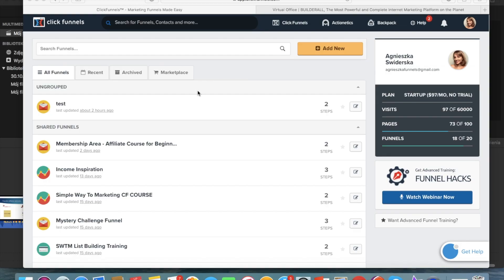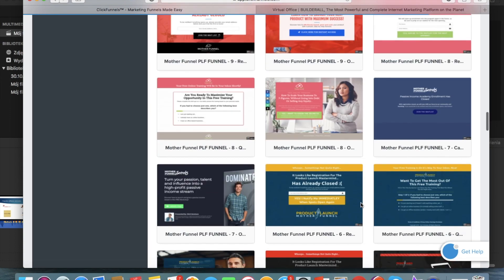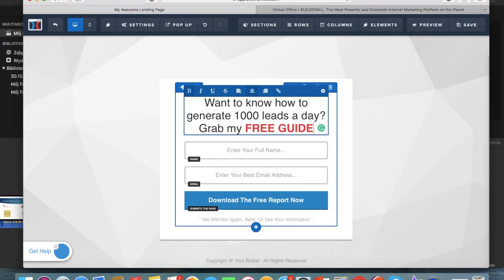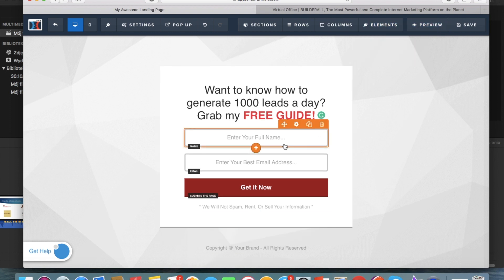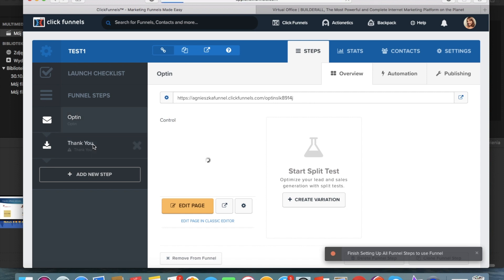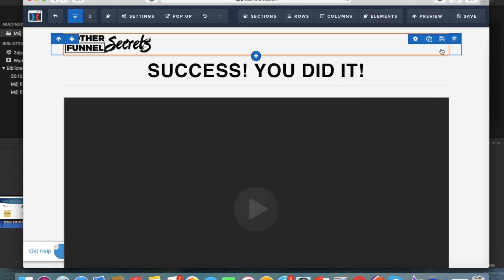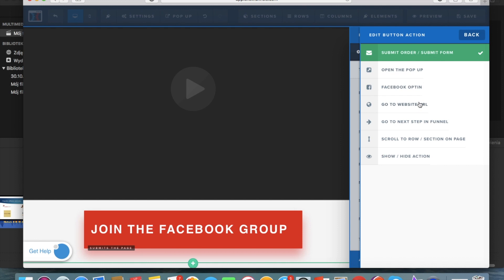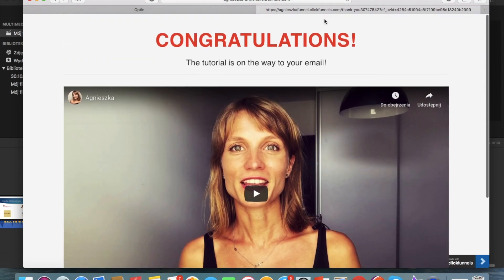How to Create an Optin Page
+ get my ready made funnels!

In this video I show you how to create an optin page in ClickFunnels. I create a simple funnel consisting of a squeeze page and a thank you page.

Here is a video on how to connect GetResponse to Clickfunnels (it works analogically for other email autoresponders):

👌 My Recommendations & Resources: 👌

My #1 Recommend Book To Learn How To Monetize Your Passion (Free just pay shipping)

My #1 Recommended Book To Learn Marketing & How To Sell Any Product (Free just pay shipping)
How to Create an Optin Page in ClickFunnels
Clickfunnels Funnels
ClickFunnel Tutorial
Clickfunnels for local business